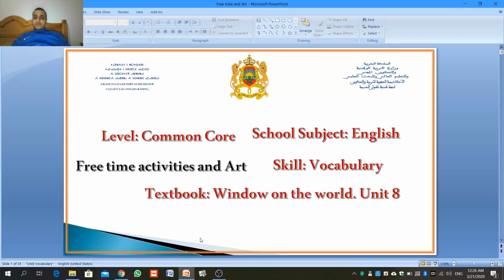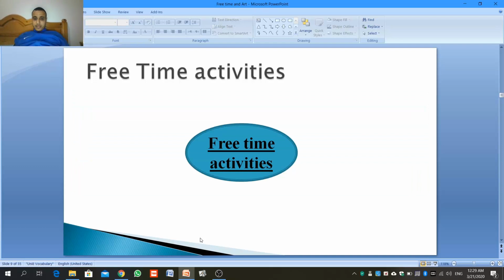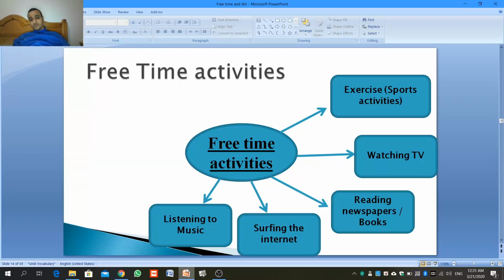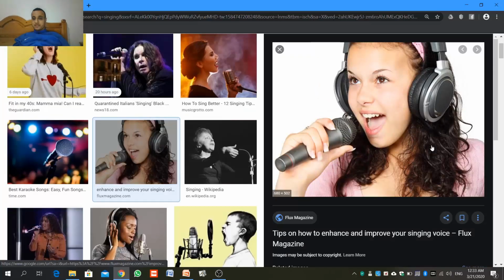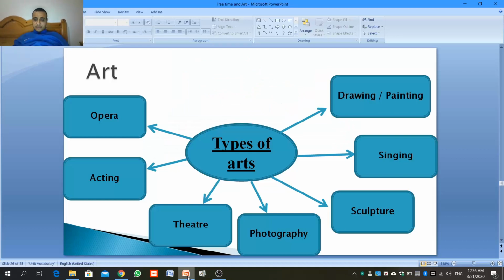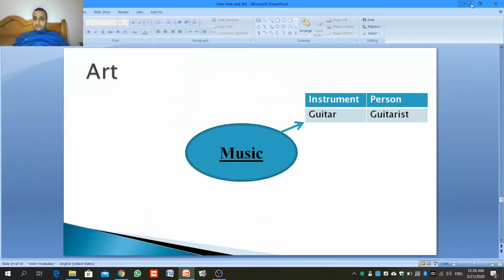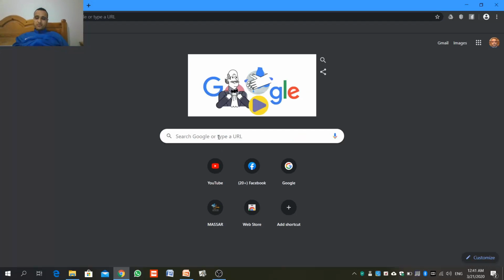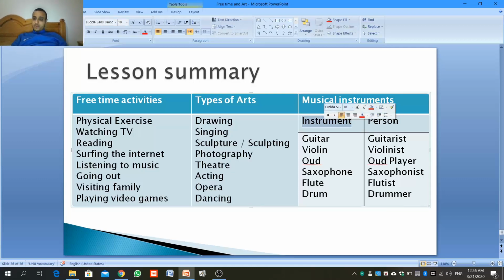Unit 8 Free time, art and Music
Level: Common Core.
Unit: 8
Lesson: Vocabulary / Free time and Art.